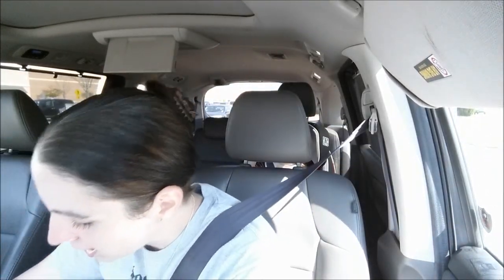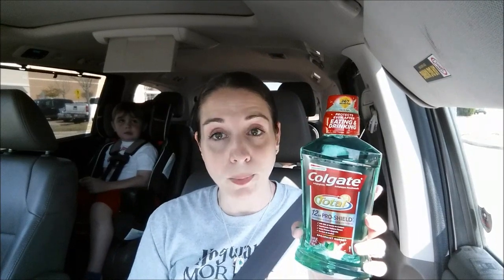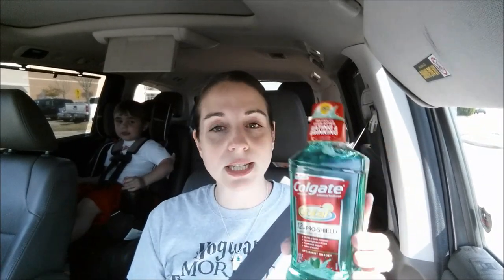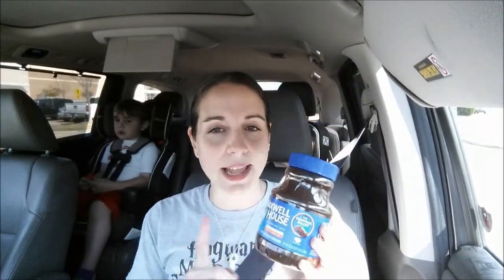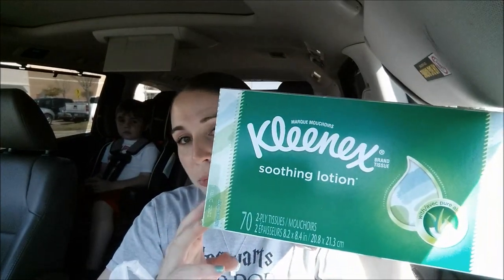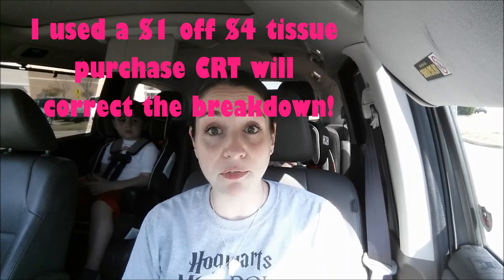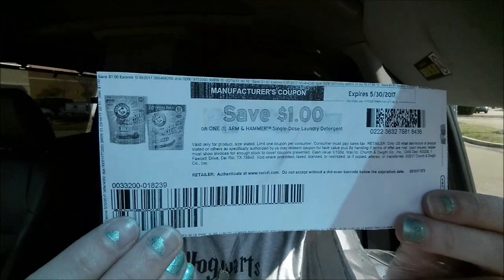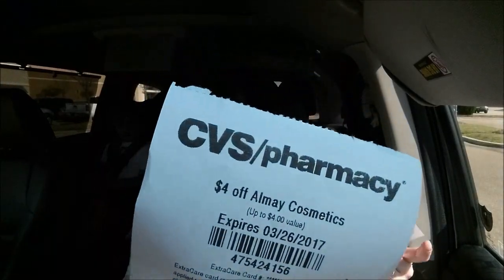COUPON HAUL CVS 3/19/17! MONEYMAKER MOUTHWASH & CRT'S GALORE!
Here are the deals I picked up from CVS this week! I'm loving the CRTS on this new card!  Hold some of your CRT's for next week's deals!!  Love y'all!